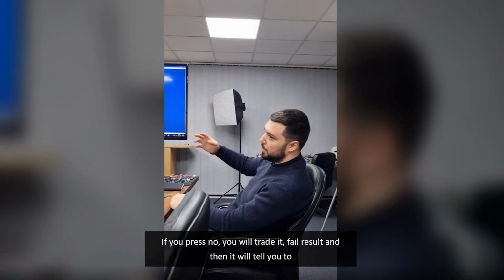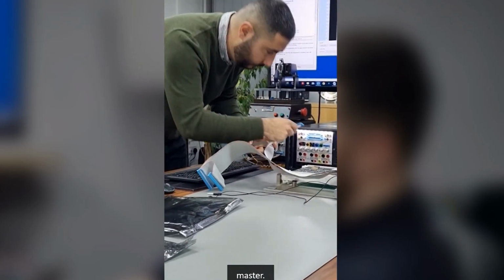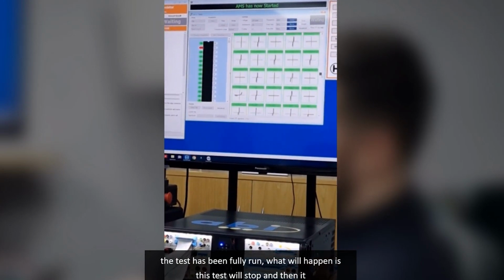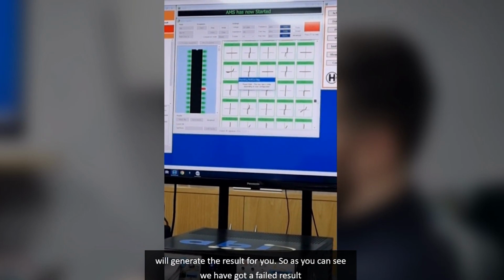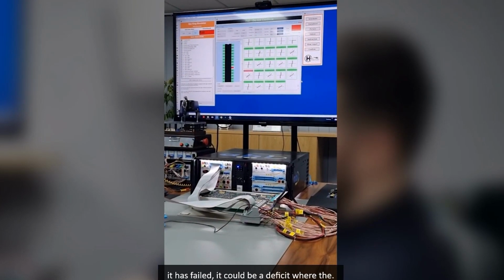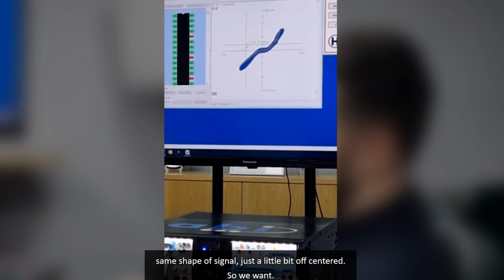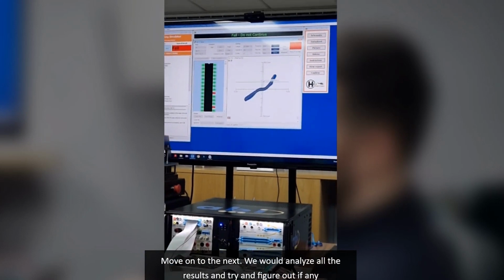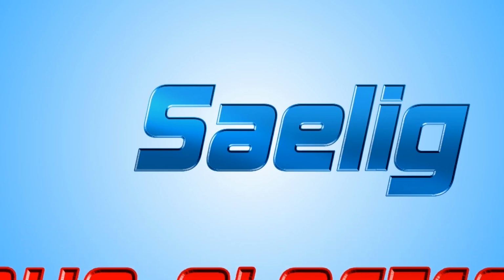ABI BoardMaster Investigating Thales Defense Flight Simulator Part 1 of 4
Using the ABI BoardMaster to investigate a digital to analog converter board from a Thales Defense flight simulator.